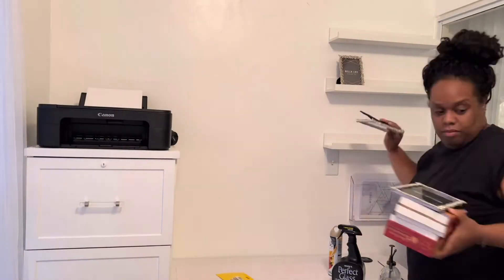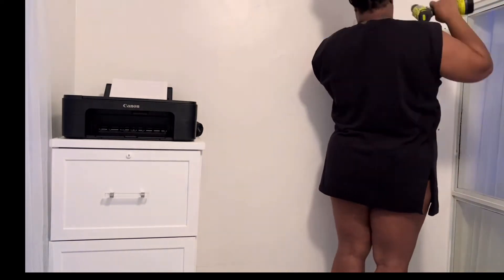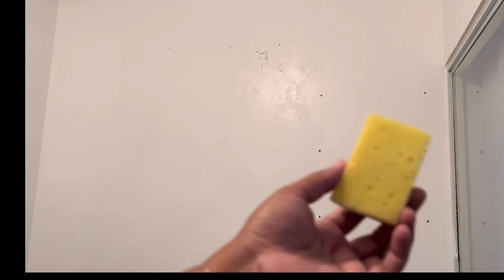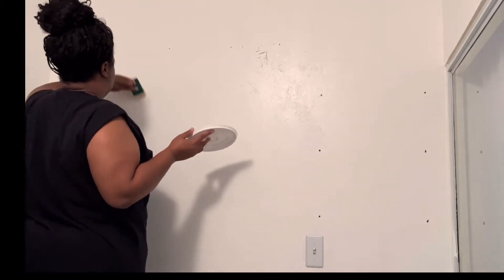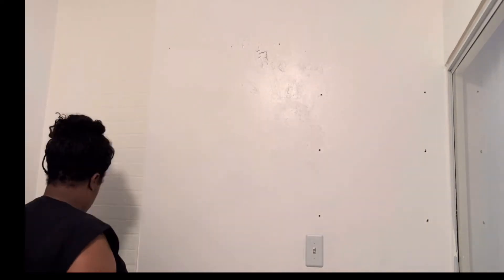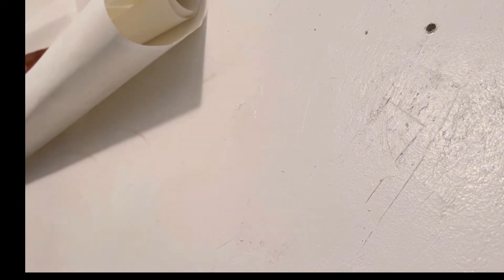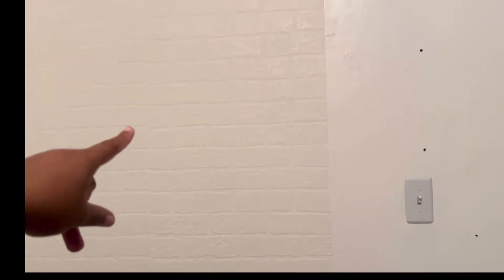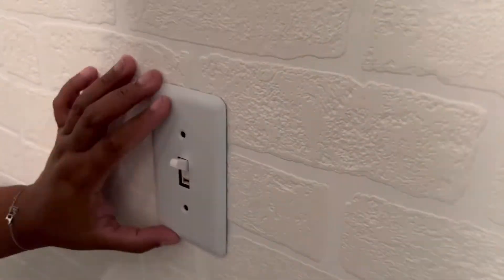OFFICE WALL REFRESH|DRAB TO FAB|AFFORDABLE HOME UPDATES|BUDGET FRIENDLY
HOME DEPOT CANADA